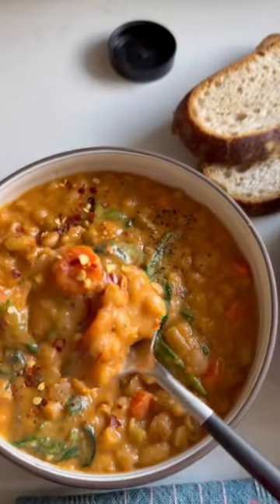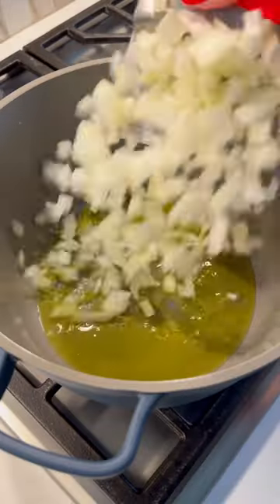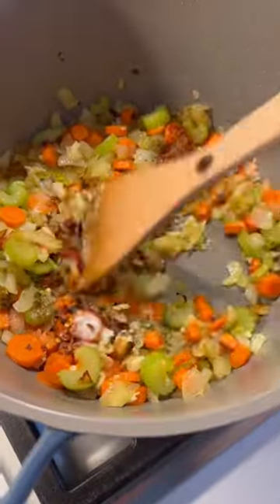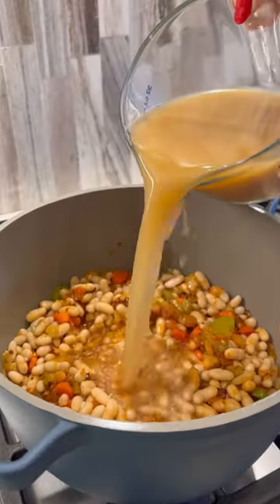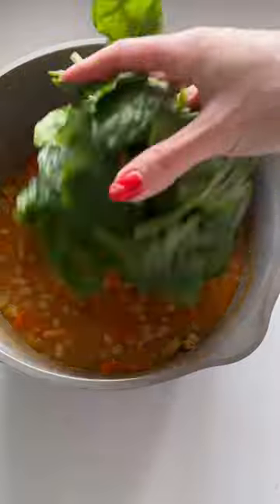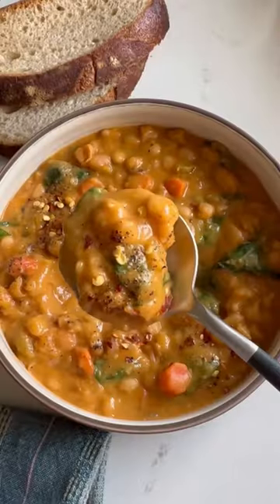Creamy + Spicy Fasolada (Greek White Bean Soup)